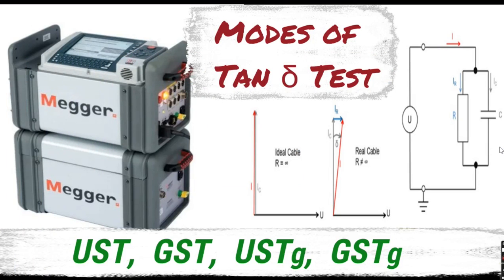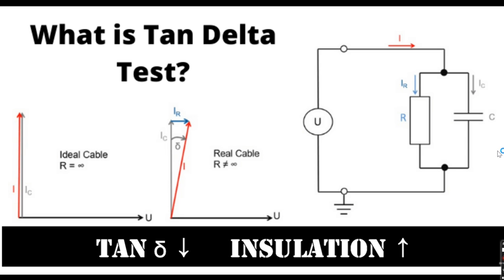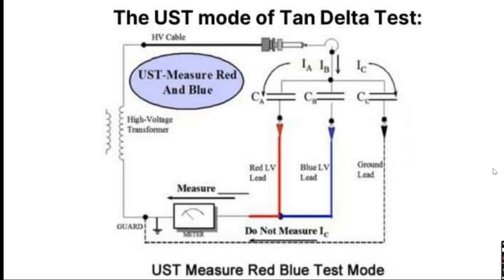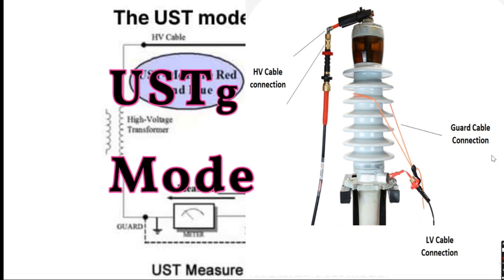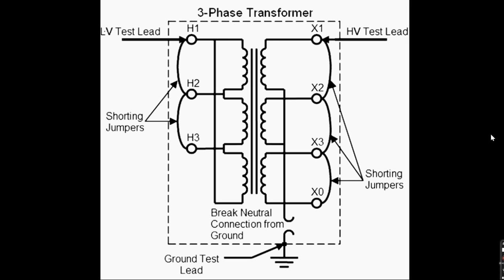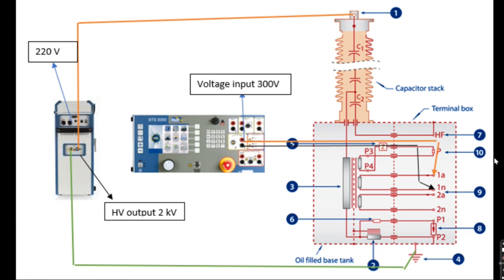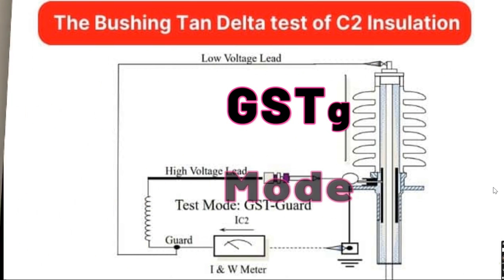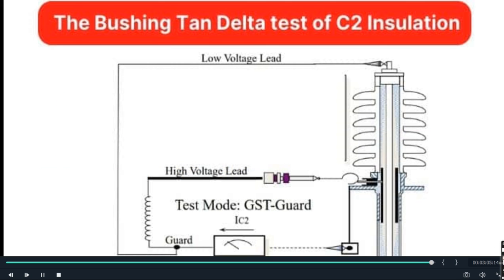How to do Tan δ Testing? Different Modes of Tan Delta Testing.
Different Modes of Tan Delta Testing. How to choose correct mode of Tan δ Testing?

How to do Tan Delta Test of CT/CVT/Transformer.

Ten delta test of transformer {हिंदी में} How to measure tandelta value टेन डेल्टा टेस्ट

TanDelta/Power Factor Testing